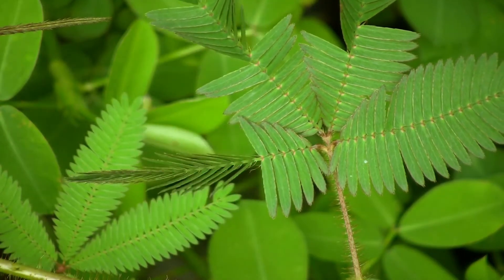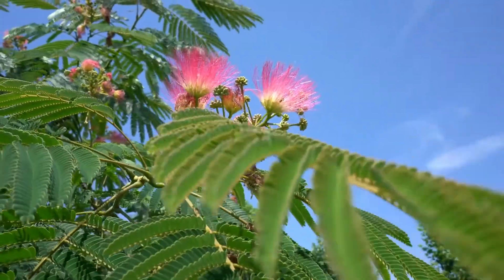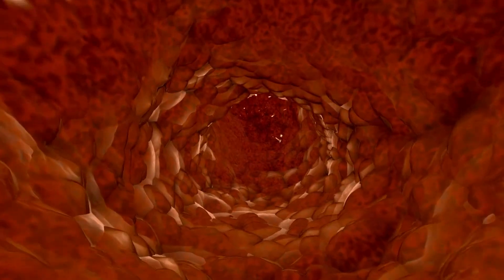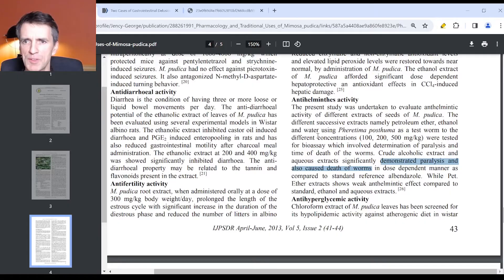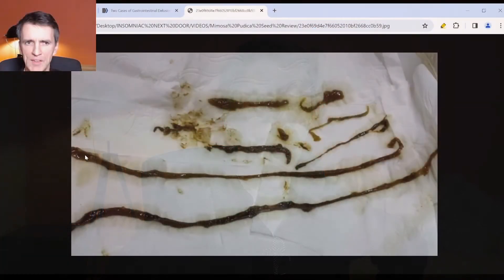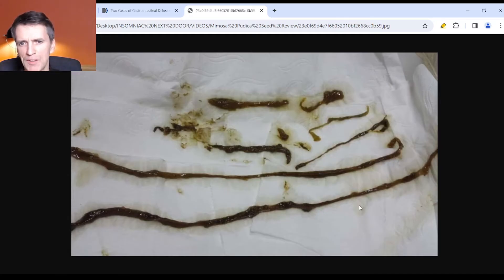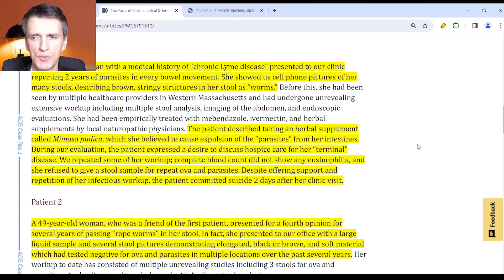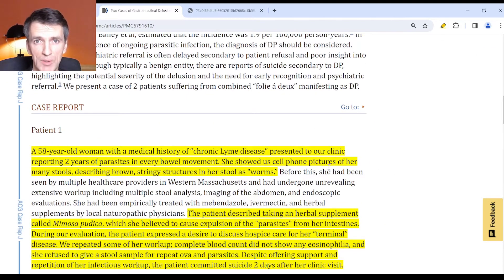Mimosa Pudica Seed for Parasites Review & Warning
This is a critical review of using Mimosa Pudica Seed for parasites. I share my experience with different products, explore the science of this plant and offer advice for best use.

00:00 Intro
01:16 What Pudica Mimosa Seeds used for
02:22 Why parasites related to sleep
03:20 Study behind efficacy of the plant against parasites
04:15 Warning about fake results
08:05 My own experiment with different products
15:55 Here is what came out of me!
17:26 How to save
18:12 Ho to prepare and use powder
18:50 Final conclusions